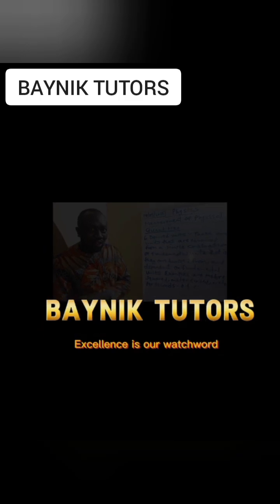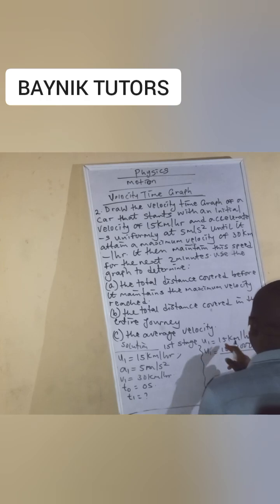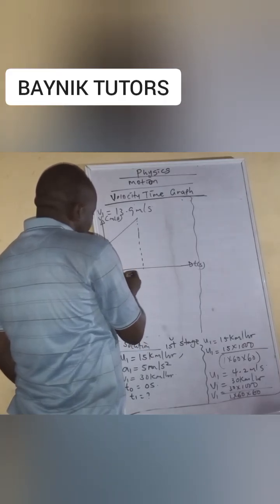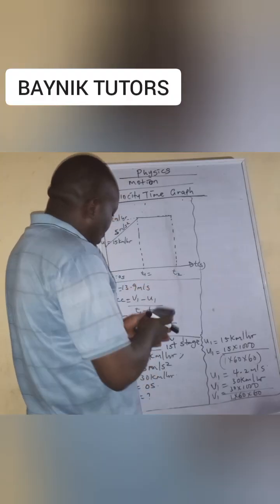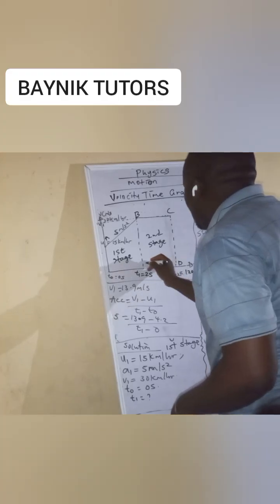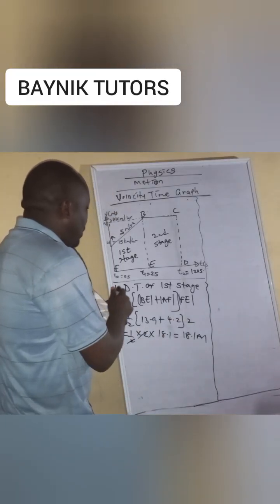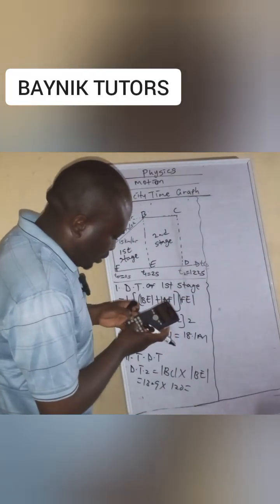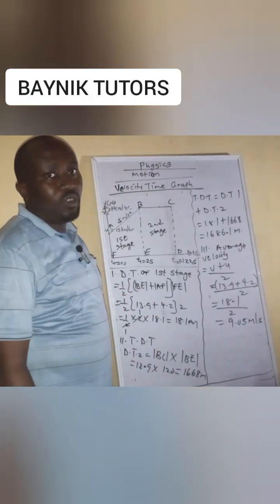PHYSICS: MOTION-VELOCITY TIME GRAPH PART4 FOR SS1-SS3